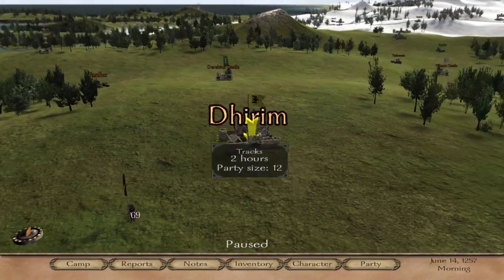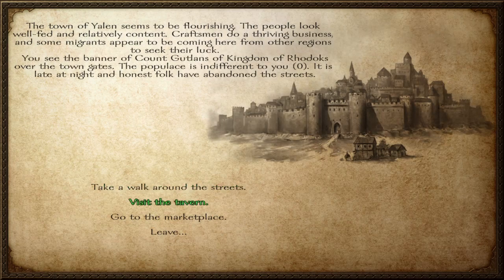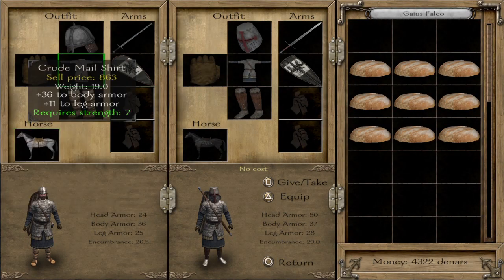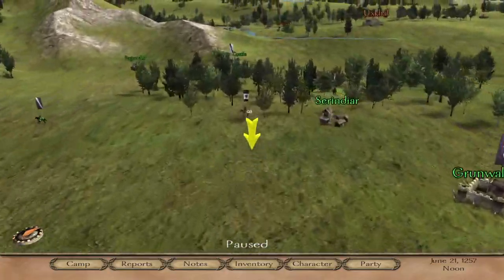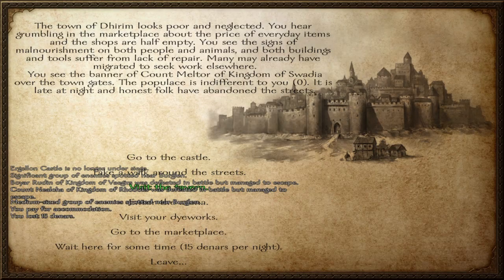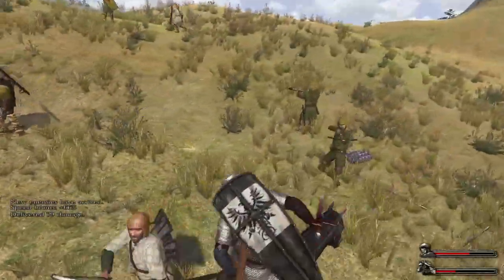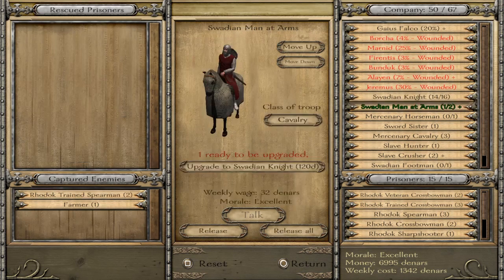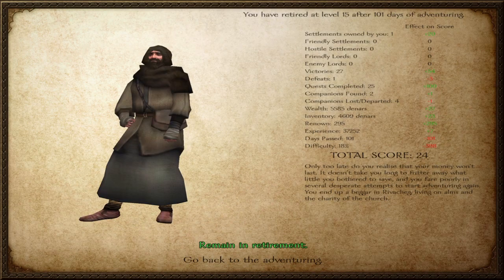Mount and Blade PS4 gameplay PART 4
I publish my videos via Facebook check out the page message me or give feedback.